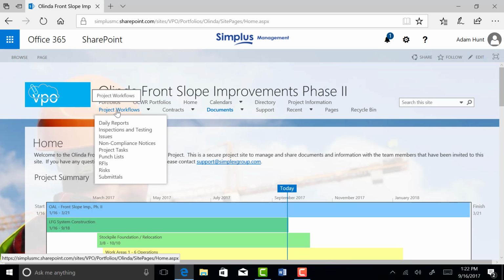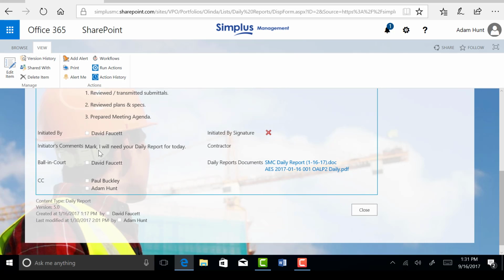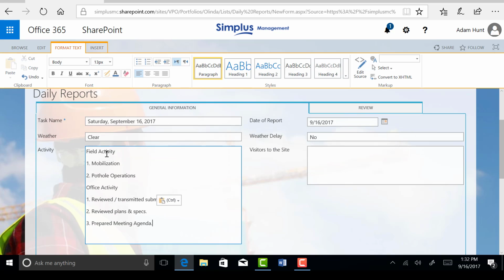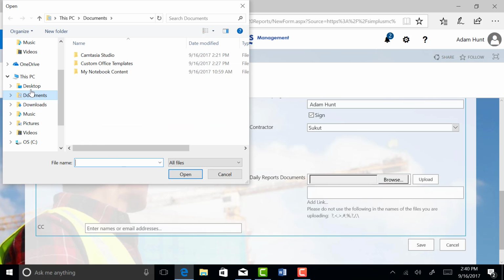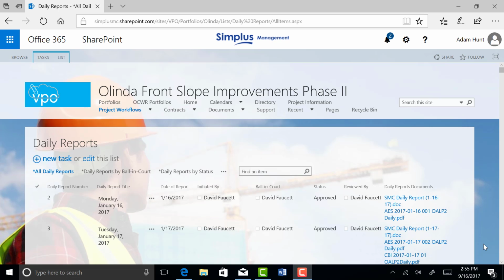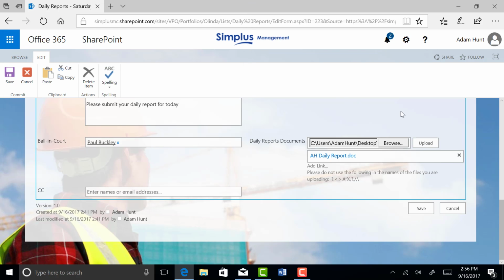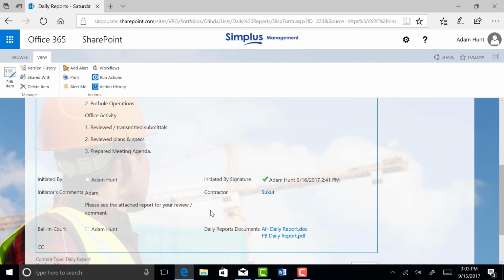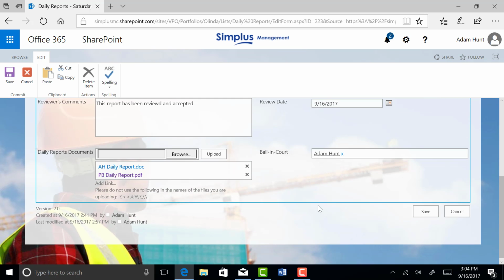10-CM Daily Reports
Simplus VPO - Daily Reports Module
How to open, view and edit daily reports.